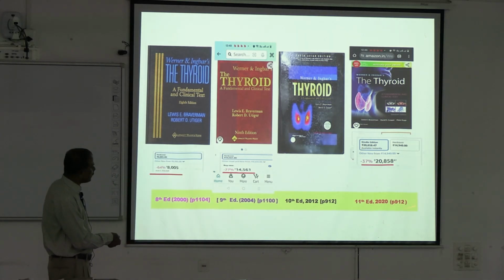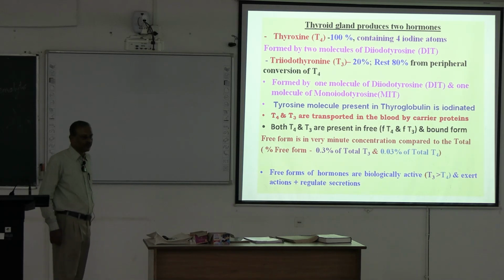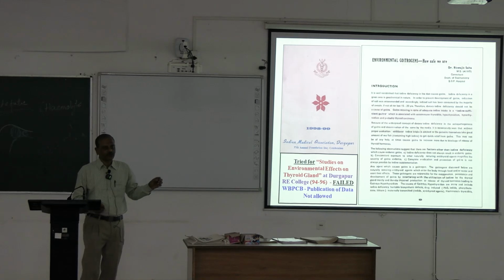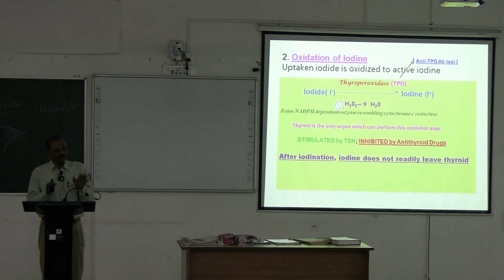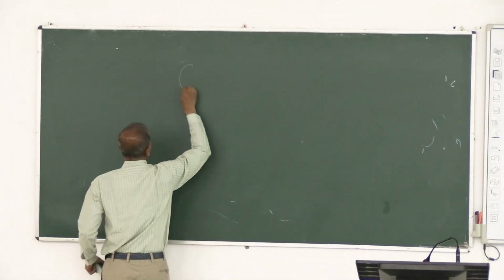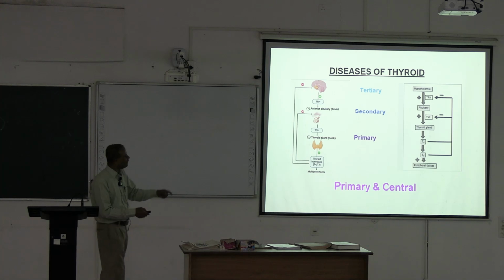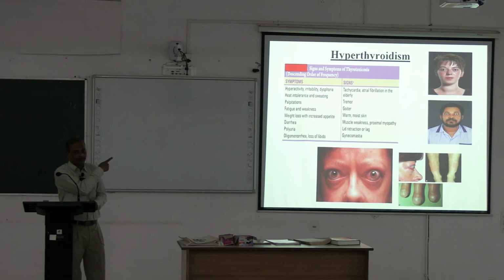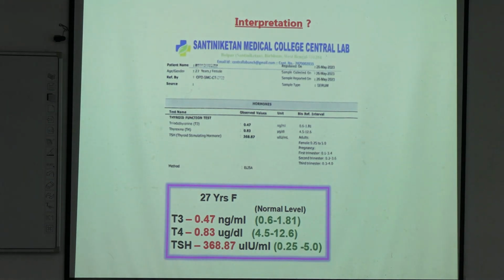MBBS Class (2024-2025 Batch) Of Santiniketan Medical College & Hospital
On: BIOCHEMISTYRY by Dr. Biswjit Saha
(MBBS Batch: 2024-25)
Conducted on: 07-03-25